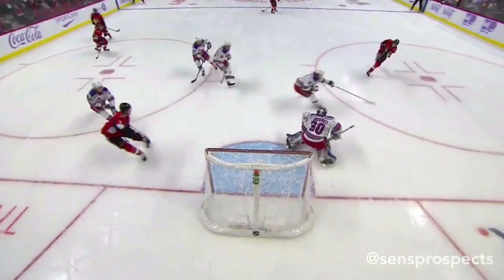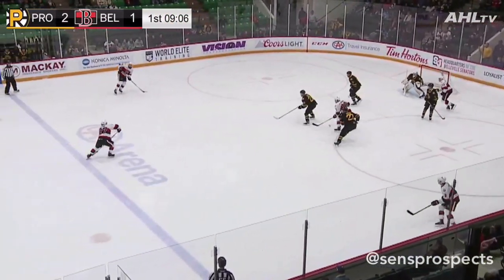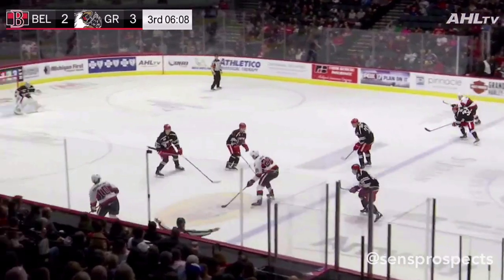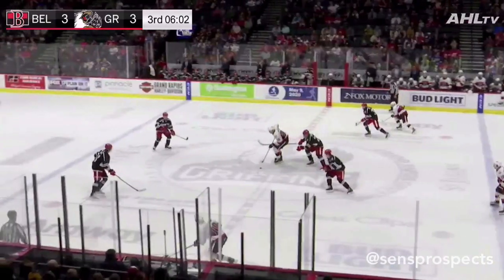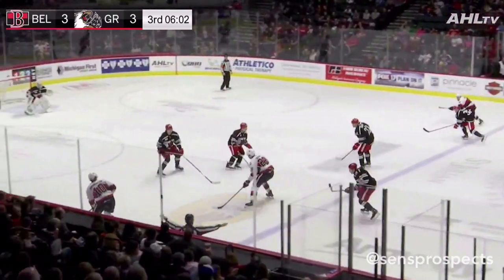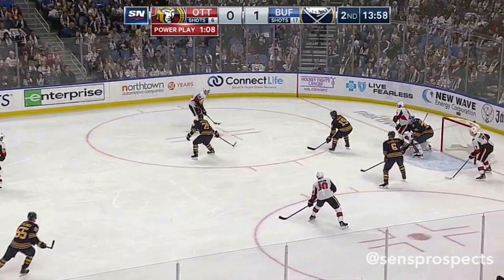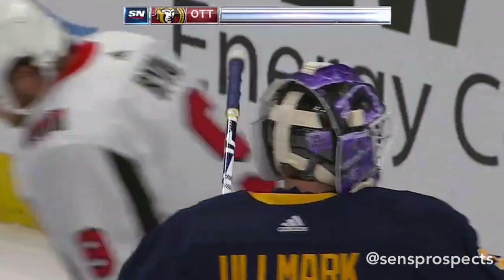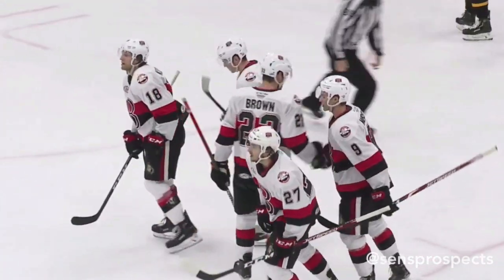Logan Brown #22 | NHL + AHL Highlights | 2019-20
Highlights from #22 Logan Brown's sophomore pro season that was split between the Belleville and Ottawa Senators in the AHL and NHL. Brown battled injuries before the season ended early due to COVID-19, but he put up impressive AHL numbers for a U22 player with 7 goals and 28 points in 25GP. Brown was drafted by the Ottawa Senators in the 1st round of the 2016 NHL Entry Draft, #11 overall.

Video made with Screenflow. Use my link to get Screenflow for yourself